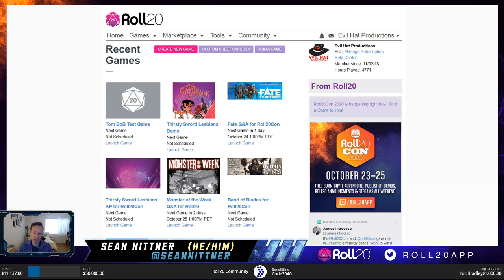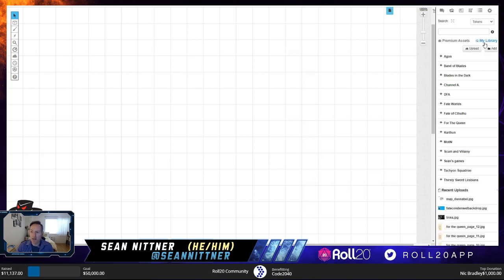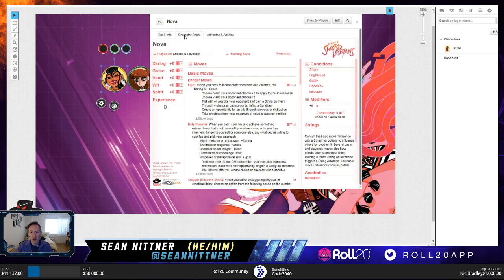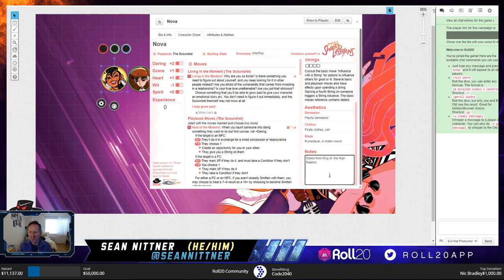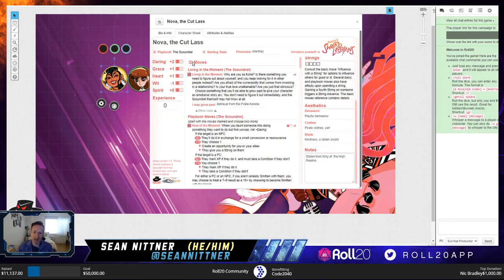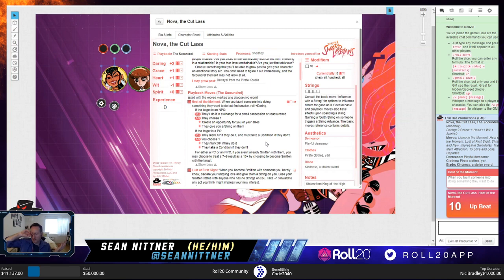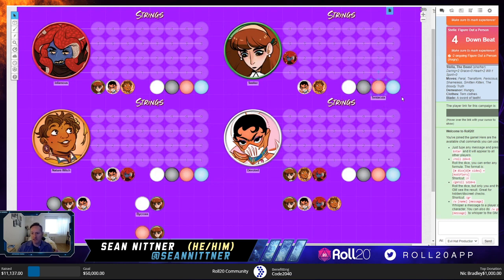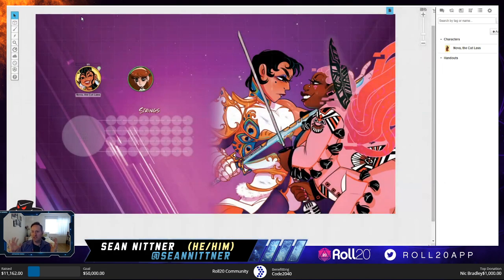Thirsty Sword Lesbians Roll20 Demo